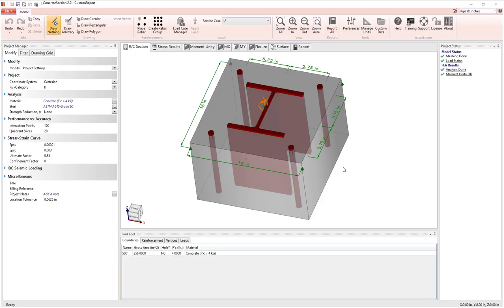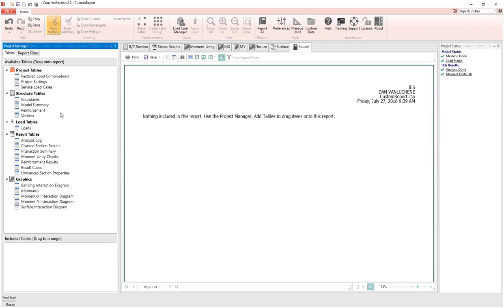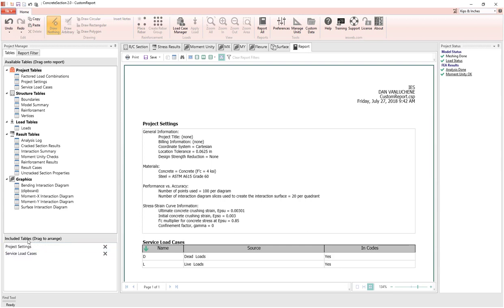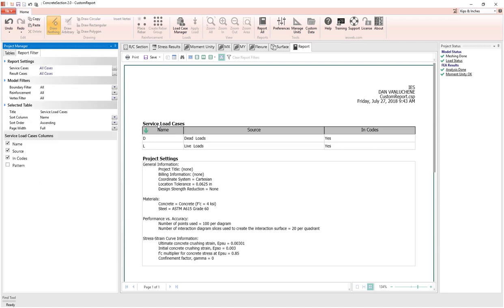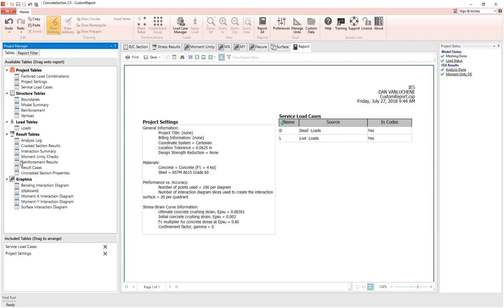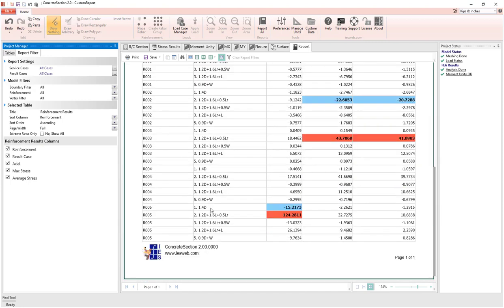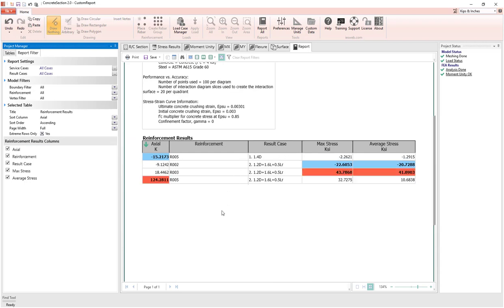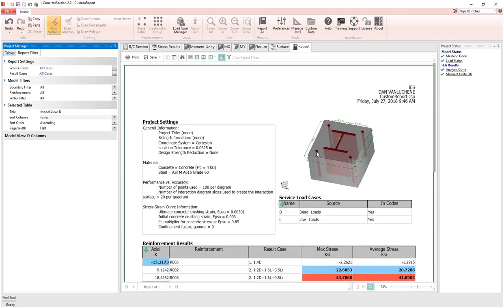IES: Custom Reports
Learn how to create and manage custom reports in most IES products, like VisualFoundation, ConcreteBending, and ConcreteSection